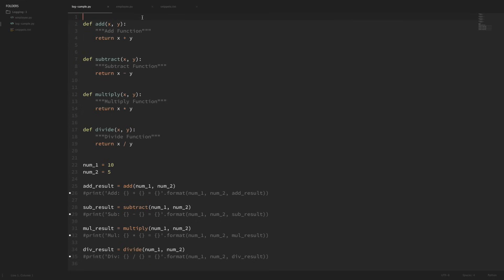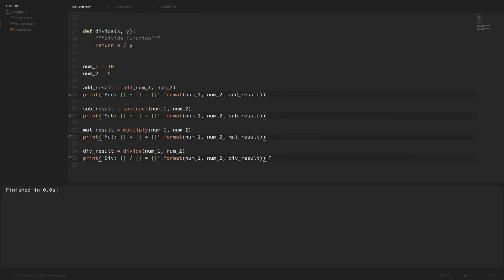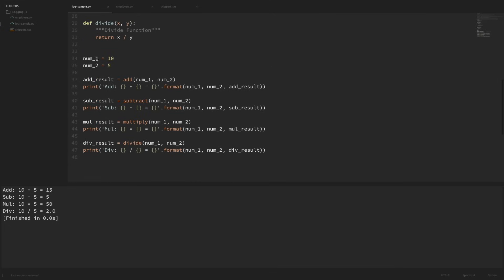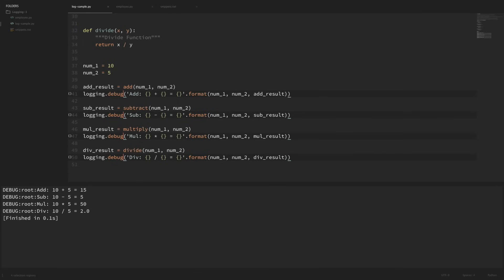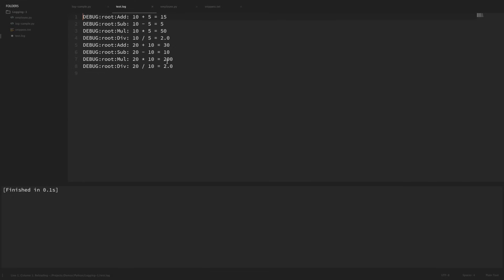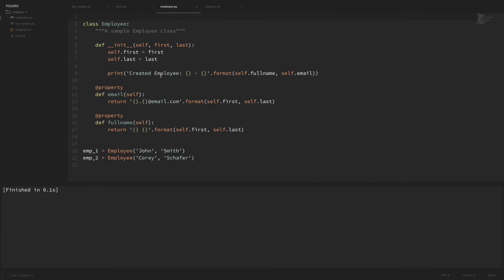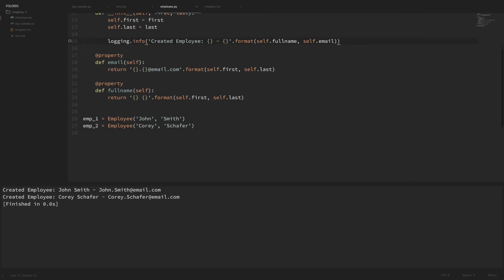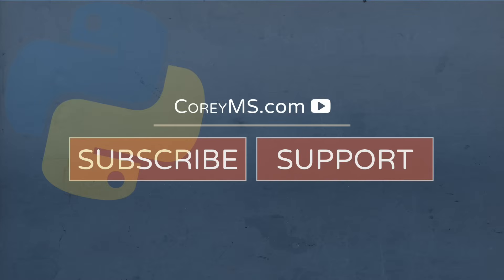Python Tutorial: Logging Basics - Logging to Files, Setting Levels, and Formatting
In this Python Tutorial, we will be going over the basics of logging. We will learn how to switch out our print statements for logs, change the logging level, add logs to files, and also how to change the format of those logs. Let's get started.

✅ Equipment I Use and Books I Recommend: